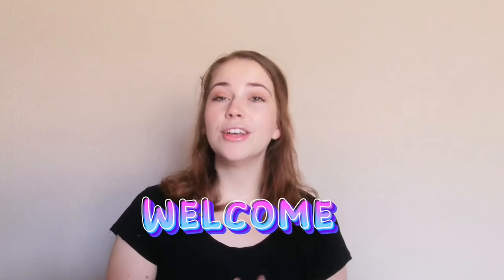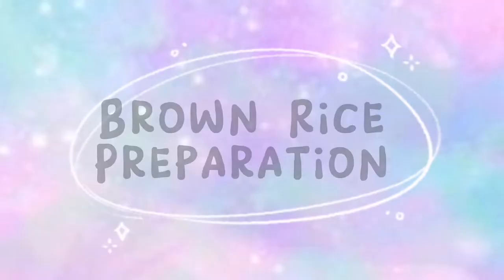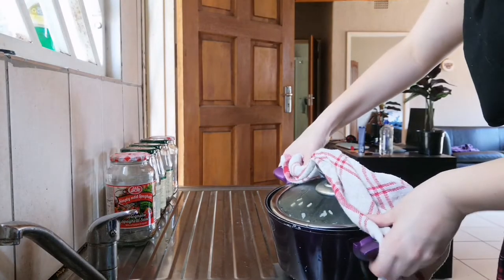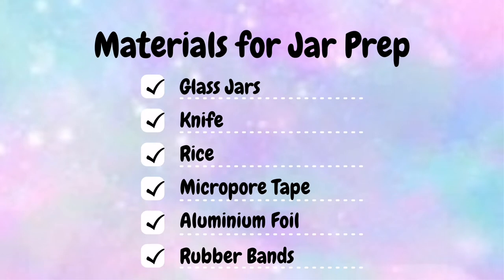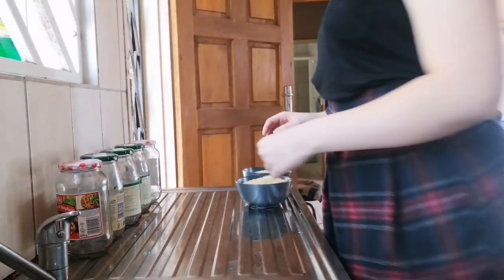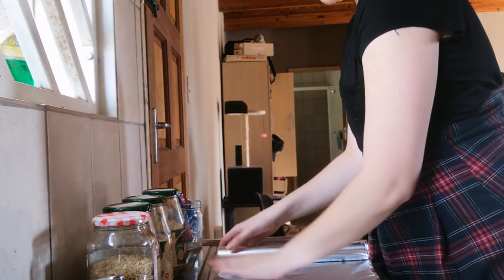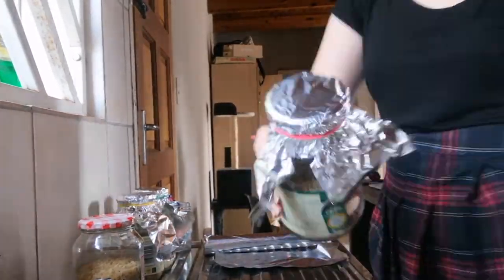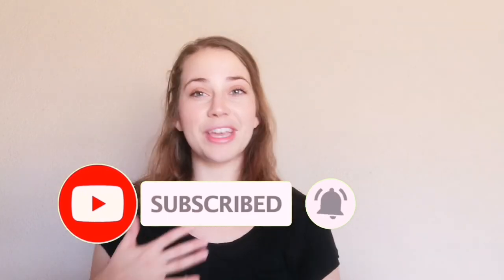Brown Rice Jar Preparation